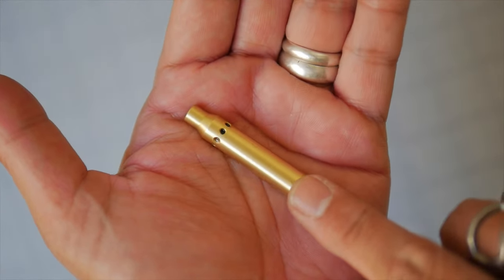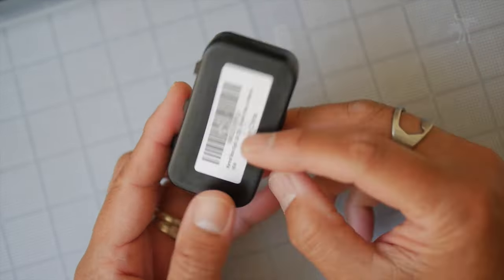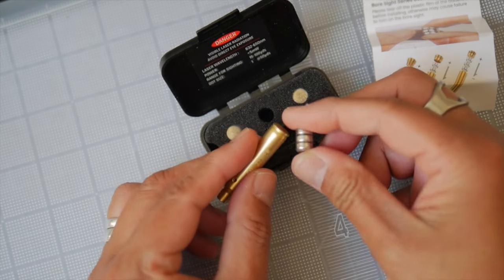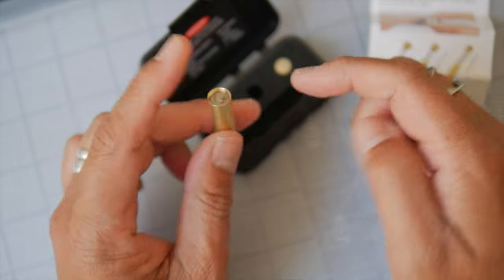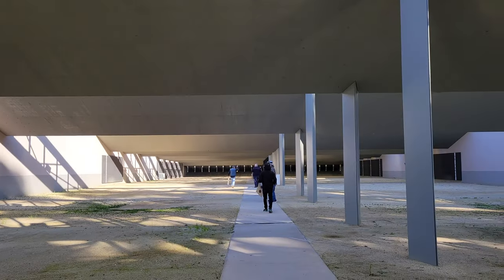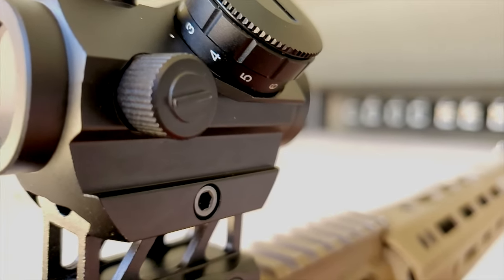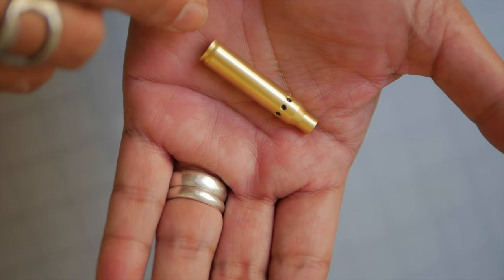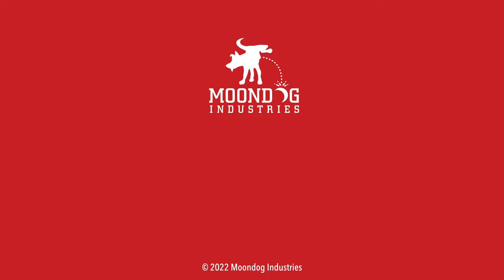Marmot 223/556 Laser Bore Sight Tool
I review the Marmot .223/5.56mm cartridge laser bore sight sent to my by Marmot for this test. Read the full review

*NOTE to YouTube Reviewer: This is a tool to help safely align a guns aiming device, scope, optic, or sights. This is not a gun modification. This is a safety device. A gun can not fire with this device inserted.

CHAPTERS
00:00 Introduction
01:00 Unboxing and Features
05:20 Range Tests
08:22 Insights